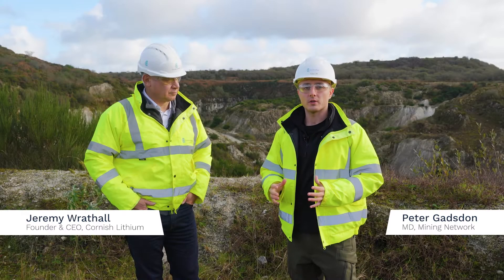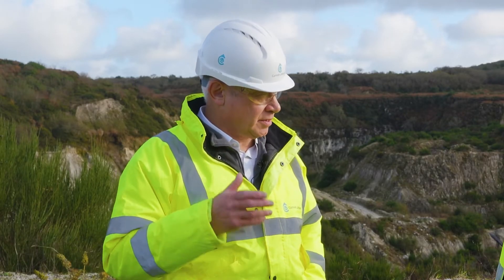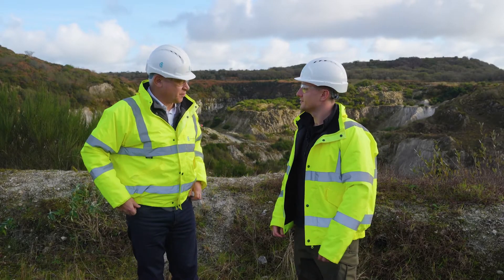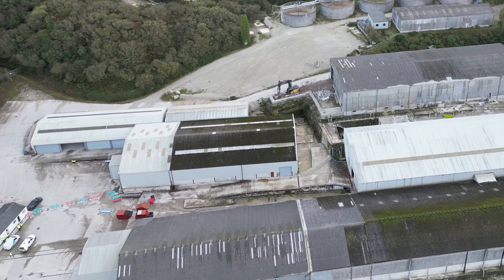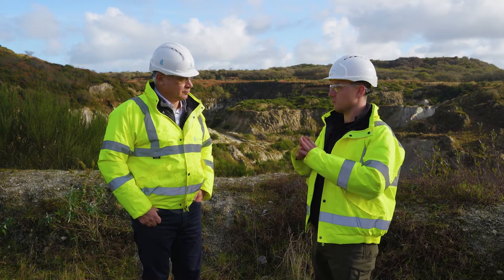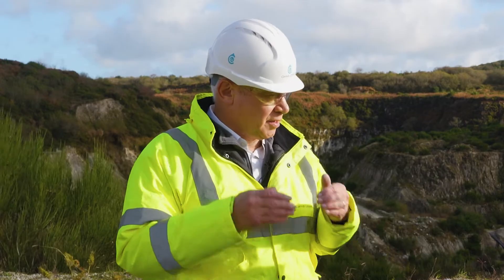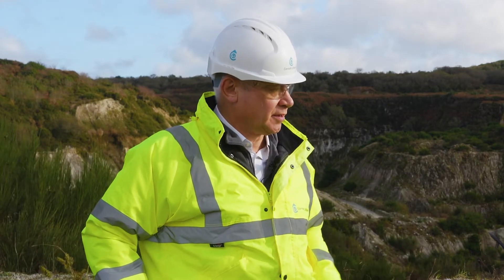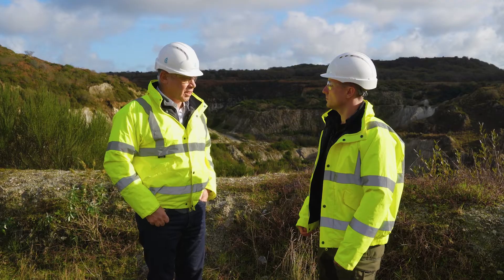Cornish Lithium on Track to Produce Clean Lithium for UK Auto Market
Stay on top of the mining industry with Mining Network's free weekly newsletters — the one source you need for the most critical stories in Latin America, North America, and Australasia. Get curated insights from legendary journalist Paul Harris and award-winning journalist Kristie Batten. to drive your decisions with exclusive, region-focused news.

Cornish Lithium is an innovative mineral exploration and development company providing the raw materials for the Green Industrial Revolution.